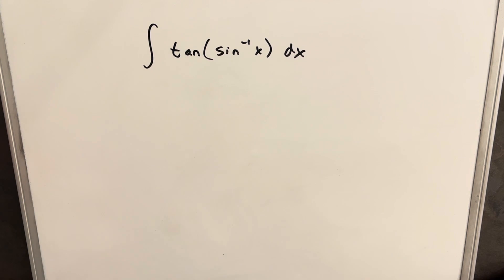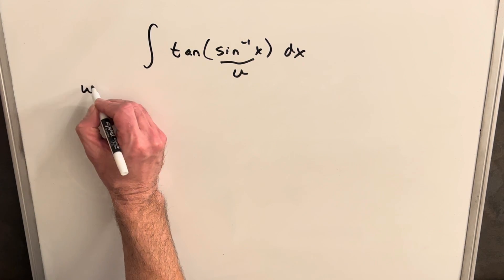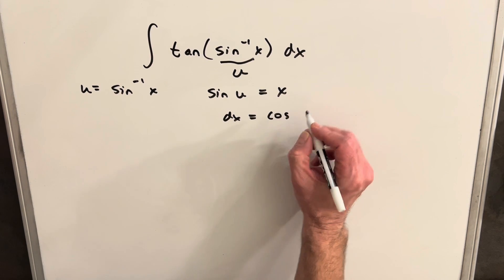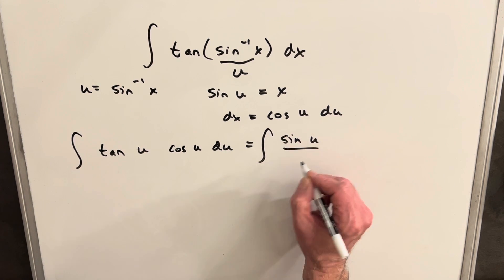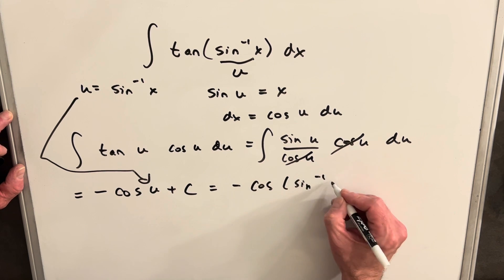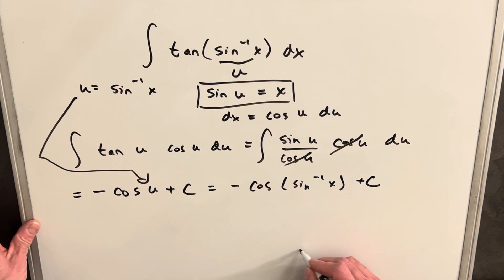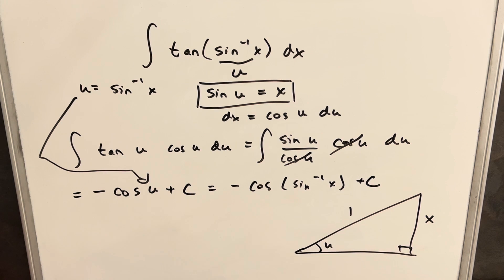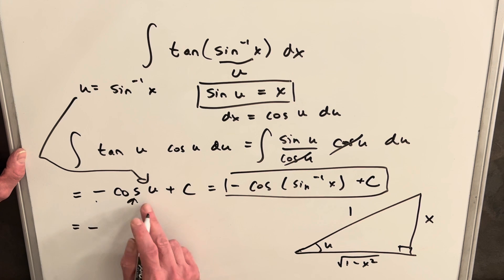integral tan(arcsin x)